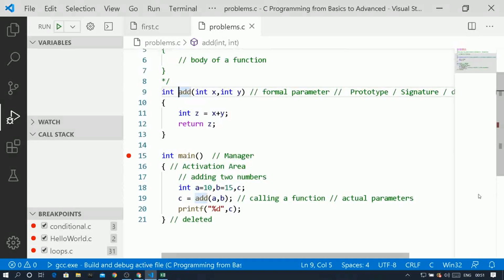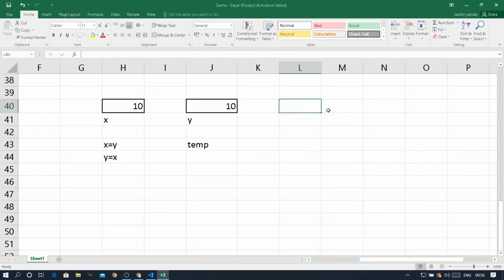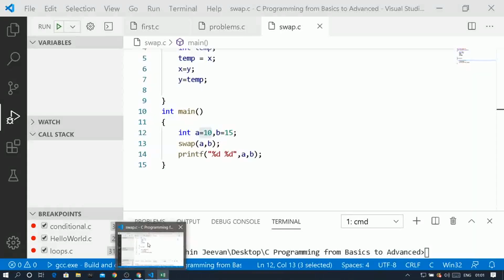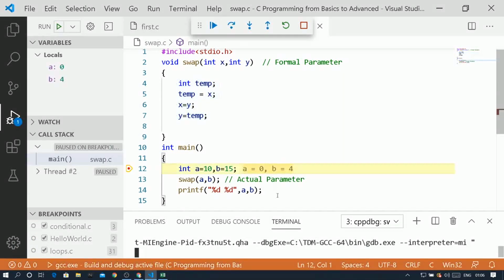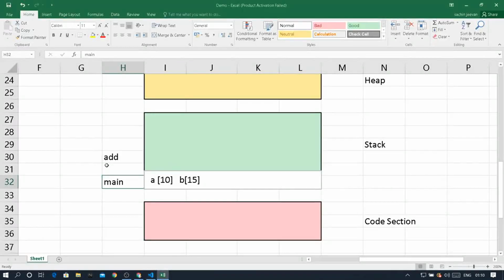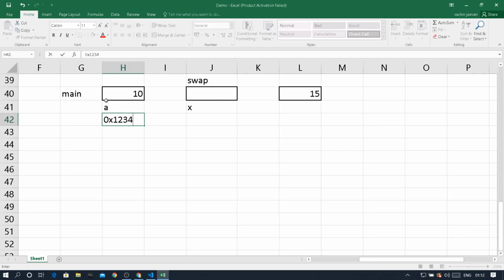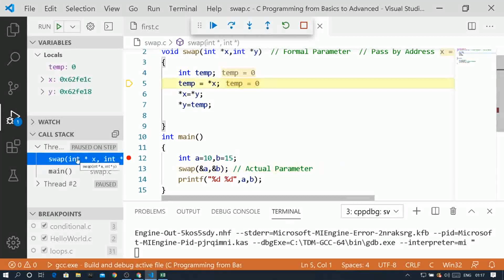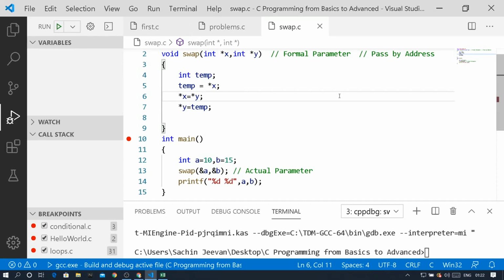(SNS) Advanced Batch Part 11-B (Parameter Passing in Functions)